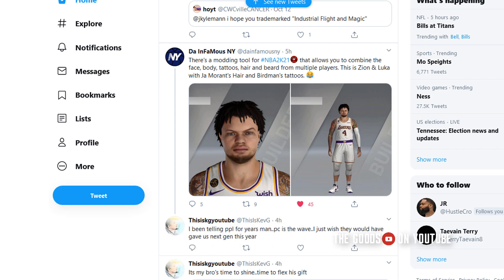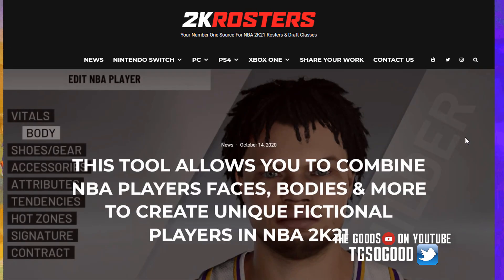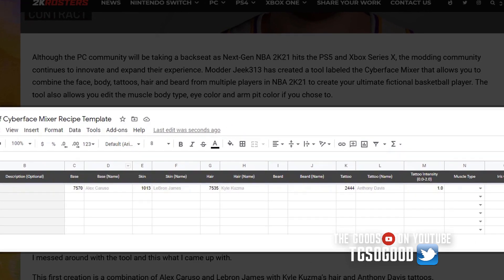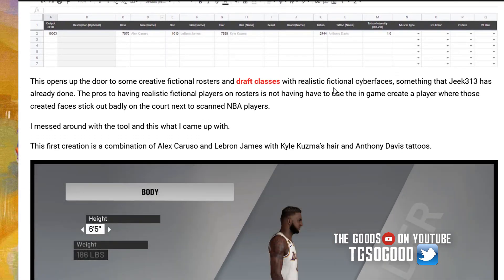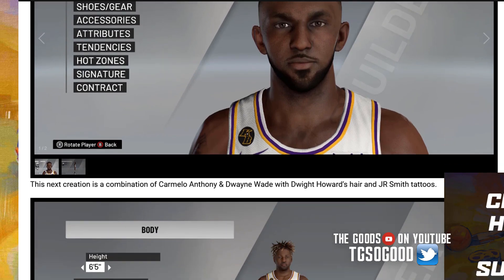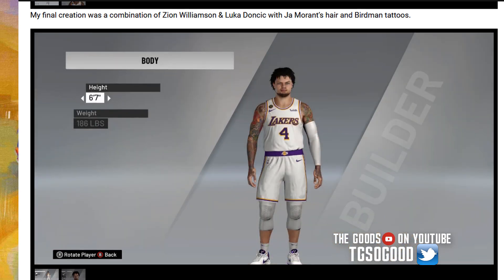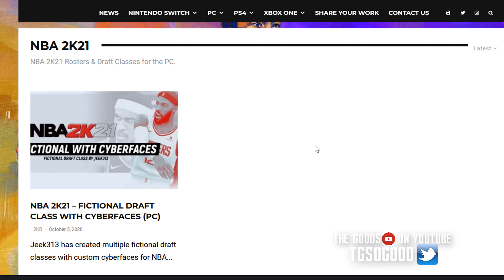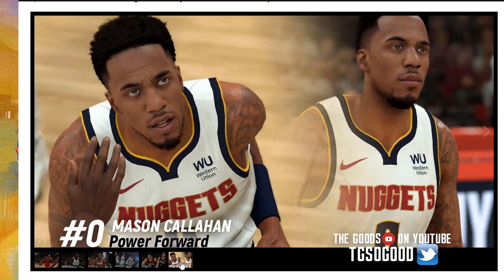CyberFace Mixer tool - NBA 2K21 PC by Jeek313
This tool will allow you to mix and match different aspects of a players looks to create your own new player

NLSC: TGsoGood
OperationSports: TGsoGood